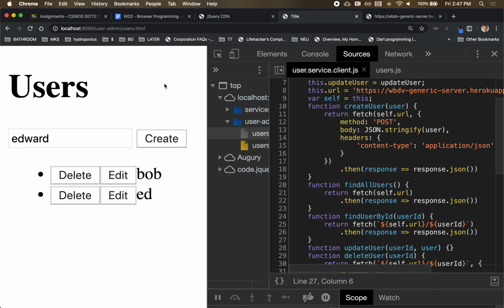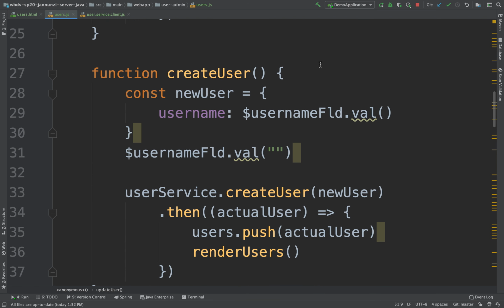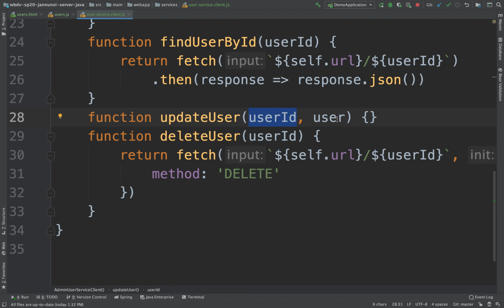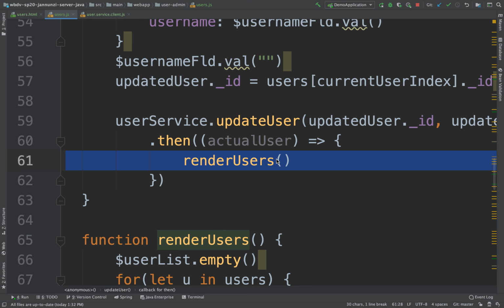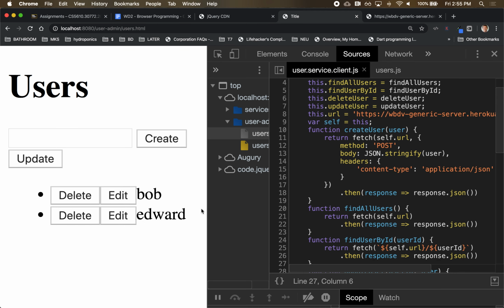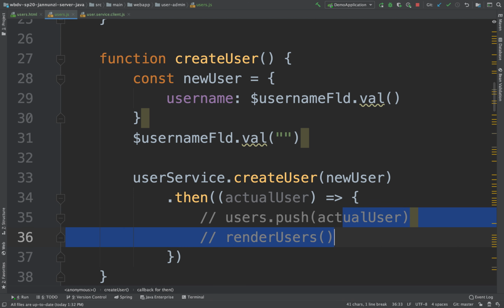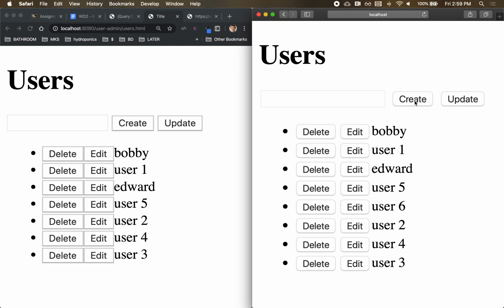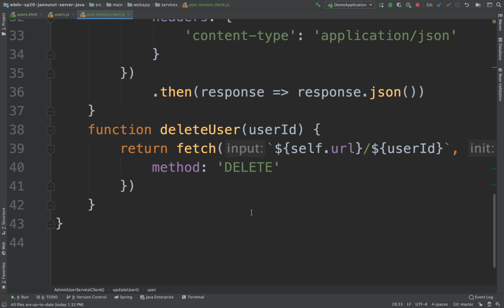Update Users w3 2 3160 cs4550